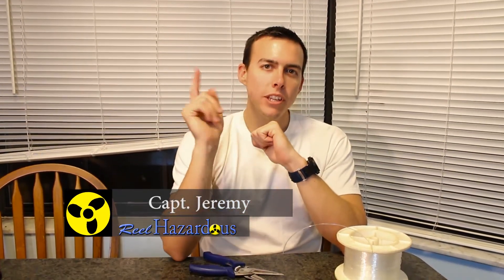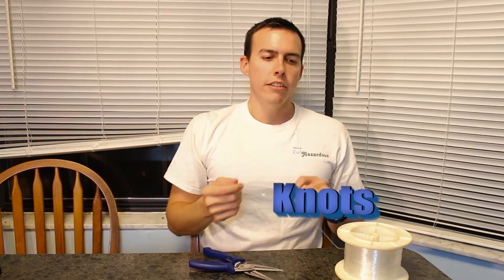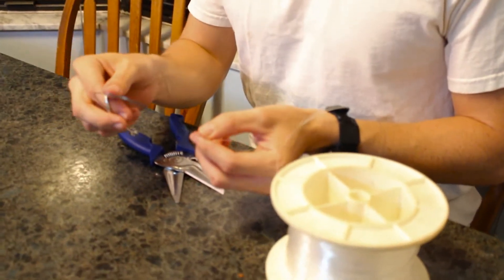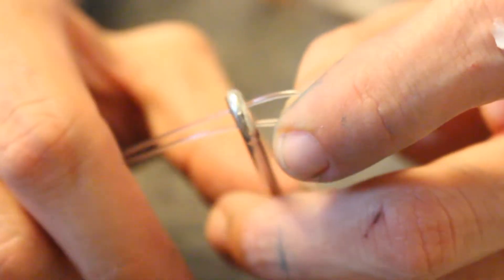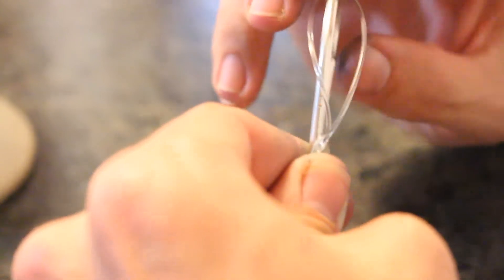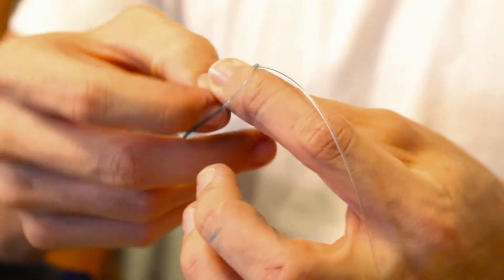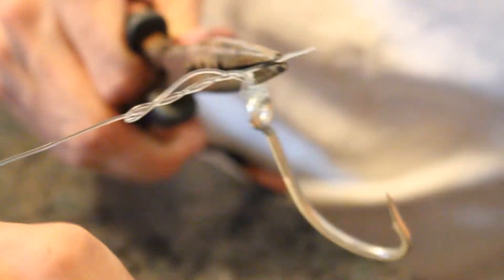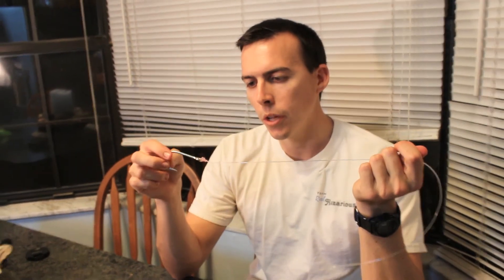Do's and Do Knots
Here is a very strong knot to use when your fishing. It's basically a variation of the palomar knot.

John 14 (NIV)

23 Jesus replied, “Anyone who loves me will obey my teaching. My Father will love them, and we will come to them and make our home with them. 24 Anyone who does not love me will not obey my teaching. These words you hear are not my own; they belong to the Father who sent me.